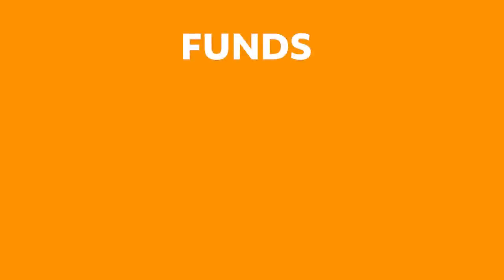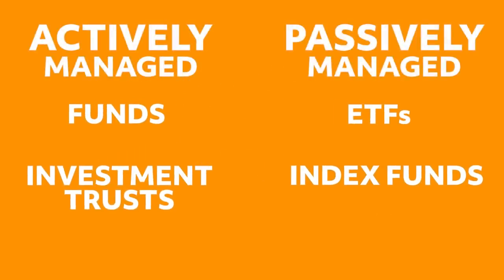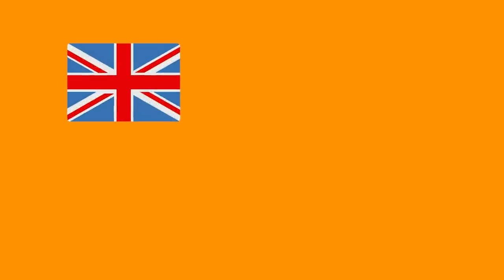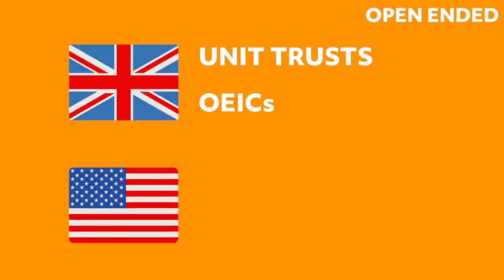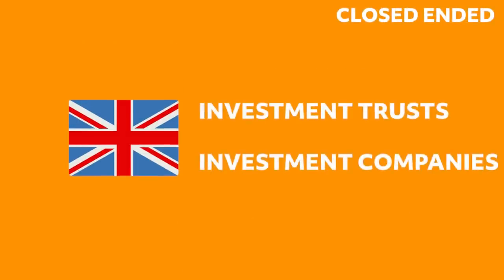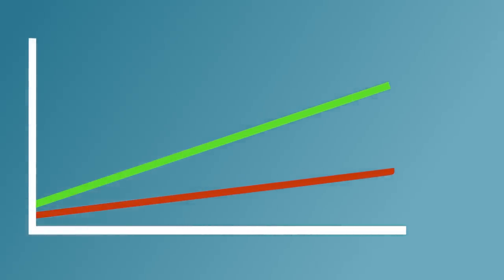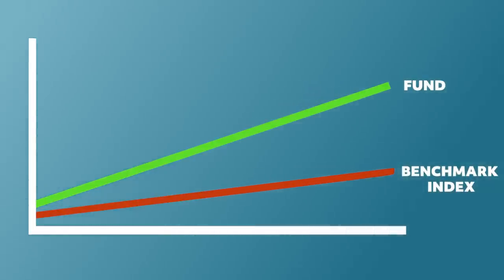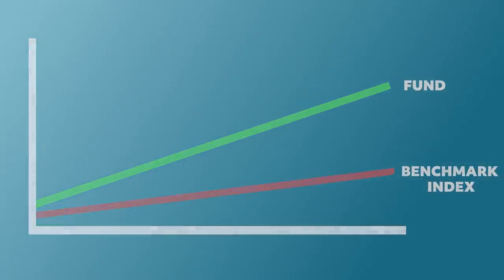ETF vs Index Funds vs Investment Trusts vs Funds (what the difference?)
Funds have lots of names and it can seem a bit confusing, but essentially it boils down to whether you want an actively managed fund or a passively managed one. In the ep we look at what we mean by this.

Music from Uppbeat (free for Creators!) code: ZD3YCNDTAEMK6WTB
Music from Uppbeat (free for Creators!) code: DFNVKVUGTC7JBKSN
Music from Uppbeat (free for Creators!) code: SF8FP415VVDRURSW